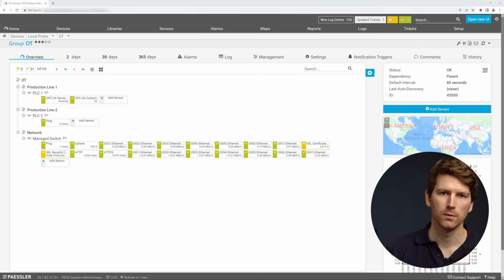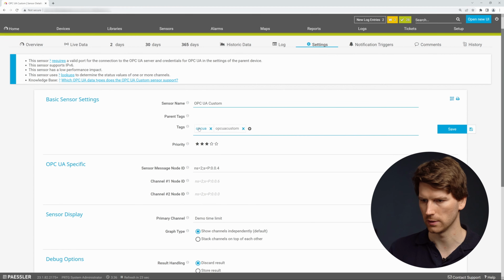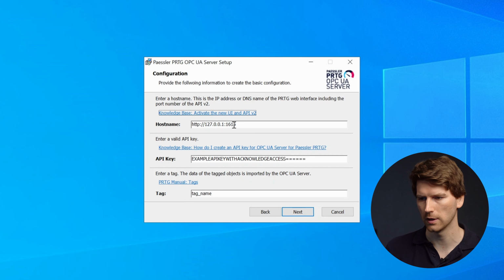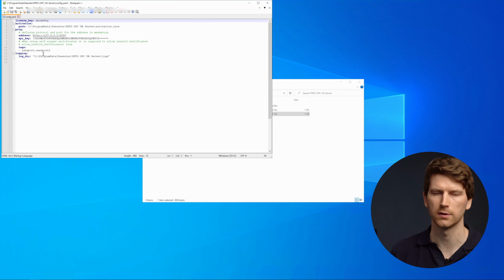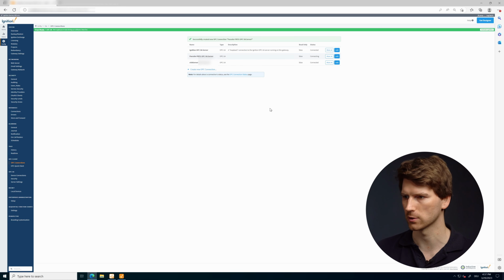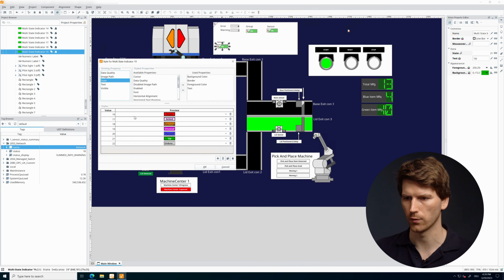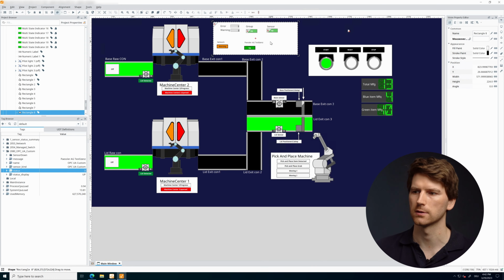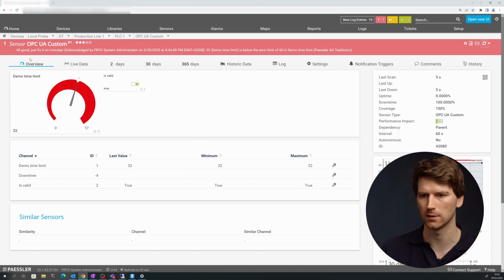PRTG Tutorial - OPC UA Server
In today’s video, Johannes will talk about our latest product extension: PRTG OPC UA Server

0:00 - Introduction
0:21 - Installation preparation
0:49 - API Key
2:20 - Export with tags
4:22 - Installation
6:48 - Adding the sensor
7:22 - Settings
9:00 - Connect any OPC client
10:50 - Visualization
15:00 - Status changes
16:30 - Debugging tool - Prosys OPC UA Browser
17:35 - Alarming

PRTG OPC UA Server at a glance

Product extension of Paessler PRTG monitoring software, designed specifically for industrial environments
Brings monitoring data from your OT network and IIoT into your supervisory and control systems (including SCADA, DCS or MES) using OPC UA – even for network components that don’t support OPC UA (such as switches or printers).
One central end-point for your alarms and notifications: alarms from PRTG are sent to your control system.
A comprehensive monitoring solution for your OT and IT infrastructure with the combination of Paessler PRTG Network Monitor and Paessler PRTG OPC UA Server
The Monitoring Experts: PRTG Network Monitor has been on the market for over 20 years; more than 500,000 users worldwide trust it in their day-to-day business.

The information in the video might not reflect the current license and pricing model.